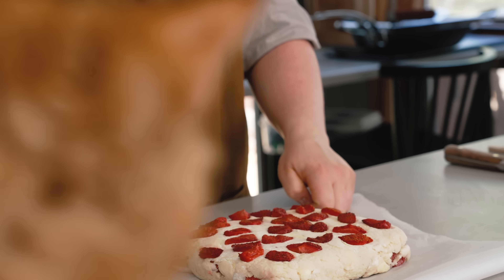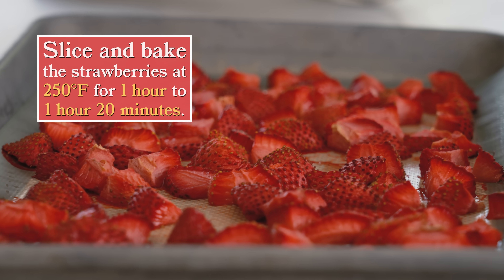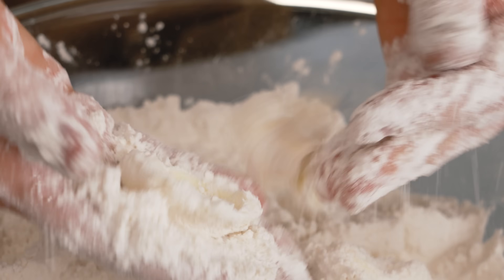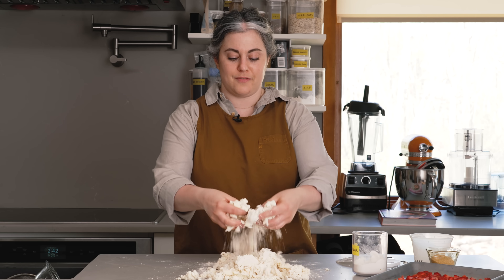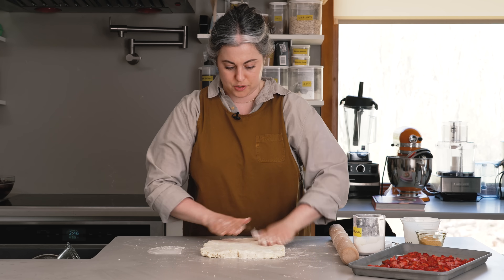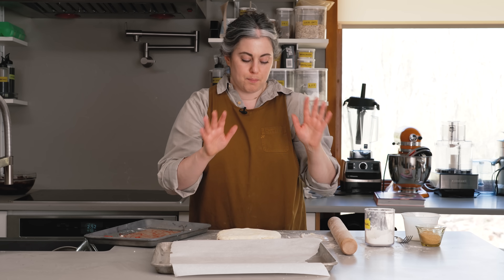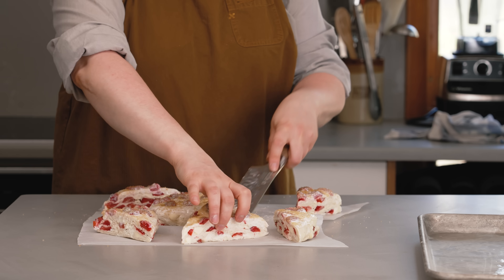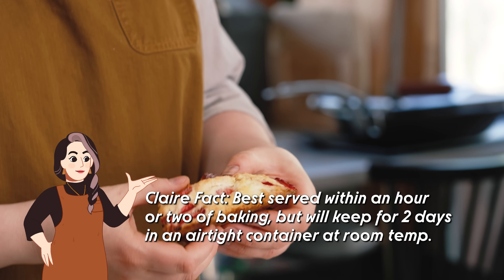Irresistible Strawberry-Ricotta Scones by Claire Saffitz | Dessert Person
In this video, Claire Saffitz shares her expert tips and techniques, ensuring that even beginners can successfully recreate these delectable scones.  Watch as the scones turn golden brown in the oven, filling your kitchen with the heavenly aroma of strawberries and buttery goodness.

Prepare to be amazed by the incredible flavor and texture of these Strawberry-Ricotta Scones. They are perfect for any occasion, but especially fitting for Mother's Day. Surprise your mom with this homemade treat that shows your love and appreciation. Don't forget to garnish with a dusting of powdered sugar for an elegant touch.

Whether you're a seasoned baker or just starting out, this video is a must-watch. So grab your apron, preheat your oven, and get ready to indulge in the finest Strawberry-Ricotta Scones, courtesy of Claire Saffitz. Treat your mom (and yourself) to a truly special and delicious experience this Mother's Day!

Strawberry-Ricotta Scones
Makes 8

12 ounces ripe strawberries, hulled and very coarsely chopped
2⅔ cups (345g) cake flour, plus more for rolling
¼ cup (50g) granulated sugar
2 teaspoons baking powder
1 teaspoon baking soda
1 stick (113g) butter, cut into ½ inch pieces, chilled
¾ cup whole milk ricotta cheese, strained in the refrigerator for at least 2 hours
1 cup (240g) buttermilk, chilled, divided
Demerara sugar, for sprinkling

Video Series:
Producer/Director: Vincent Cross
Camera Operator: Calvin Robertson
Editor: Hal McFall
Assistant Editor: Asher Rogers
Theme Song: Michael Guggino

Animation Credits:
Character Designer/Animator: Jack Sherry
Character Rigger: Johara Dutton
Background/Prop Designer: M. Cody Wiley
Background Illustrator: Jagriti Khirwar